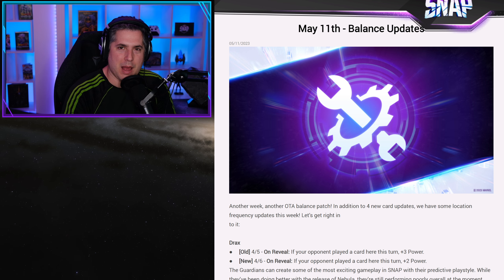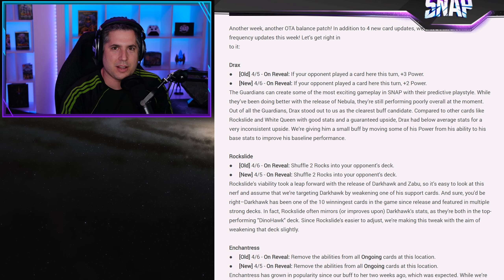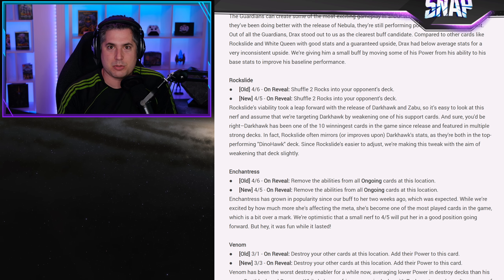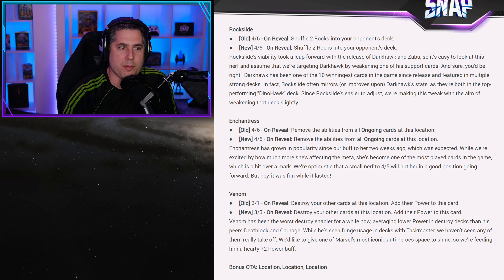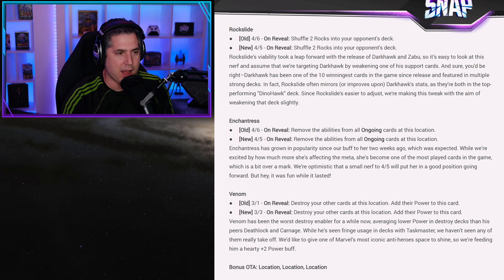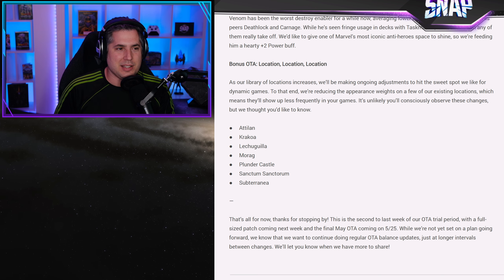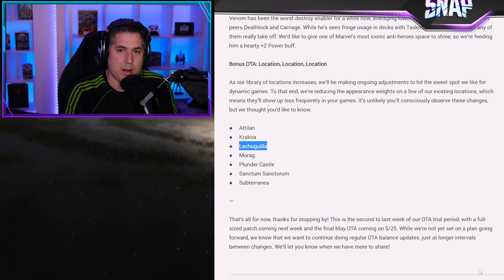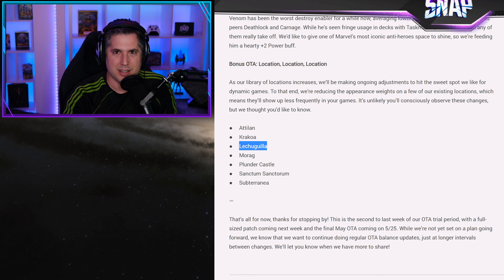LOCATION NERFS? DESTROY BUFFS? | New Balance Update is LIVE! | Marvel Snap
Marvel Snap's latest OTA update is here, and it is significant! Major changes to meta decks, including one that got WAY BETTER!

If you'd like to read through the Marvel Snap patch yourself, you can find it

Timestamps
0:00 Intro
0:15 Card Updates
4:15 Location Updates